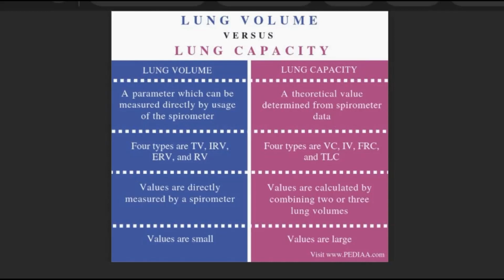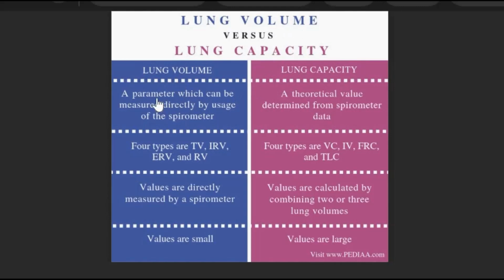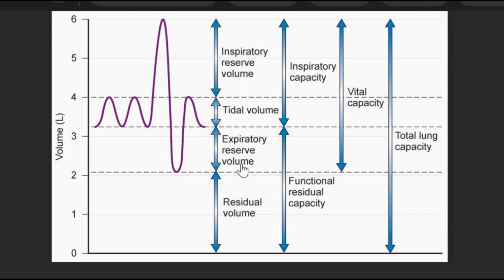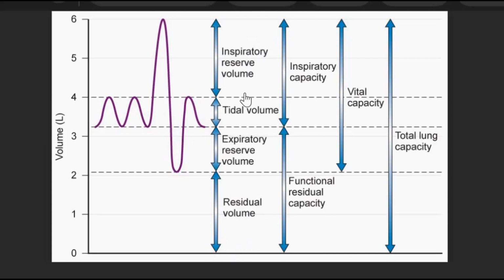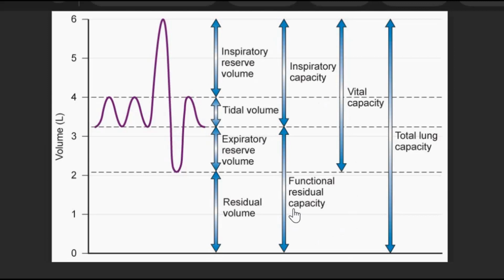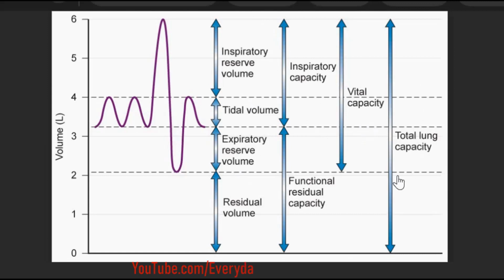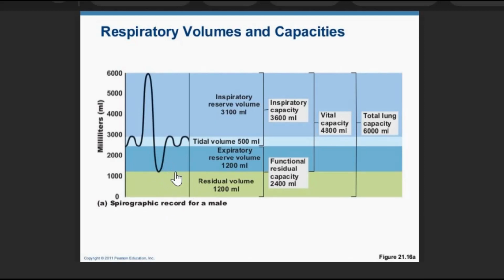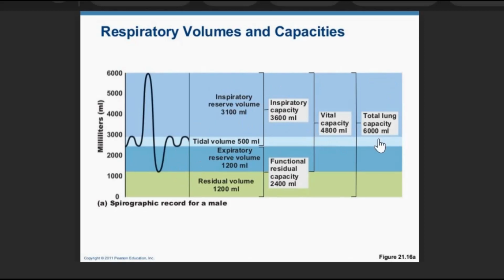►𝐋𝐮𝐧𝐠 𝐕𝐨𝐥𝐮𝐦𝐞 𝐕𝐬 𝐋𝐮𝐧𝐠 𝐂𝐚𝐩𝐚𝐜𝐢𝐭𝐲 𝐈 𝐃𝐚𝐲 𝟏7 𝐈 𝐄𝐯𝐞𝐫𝐲𝐝𝐚𝐲 𝐍𝐮𝐫𝐬𝐢𝐧𝐠 𝐊𝐧𝐨𝐰𝐥𝐞𝐝𝐠𝐞